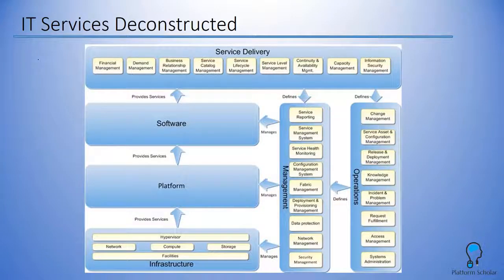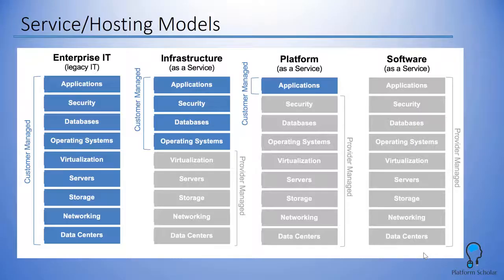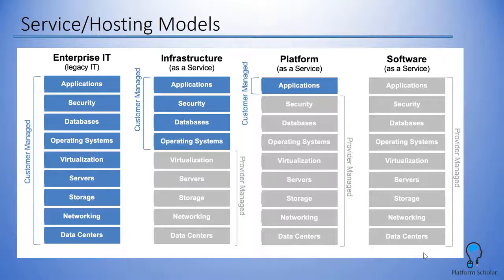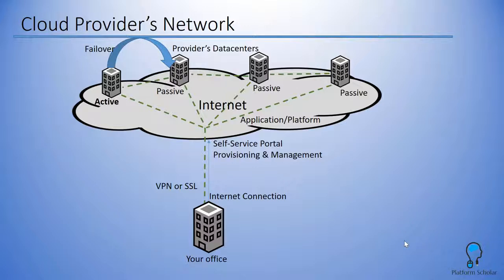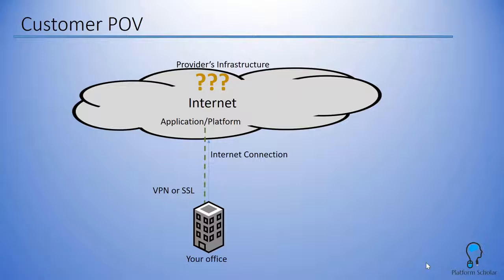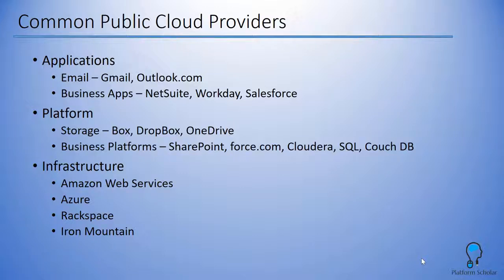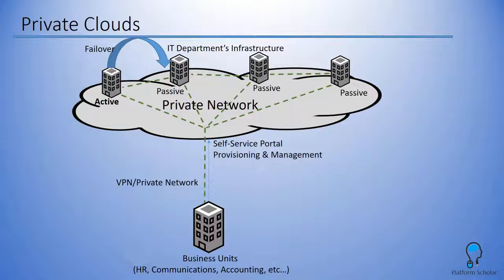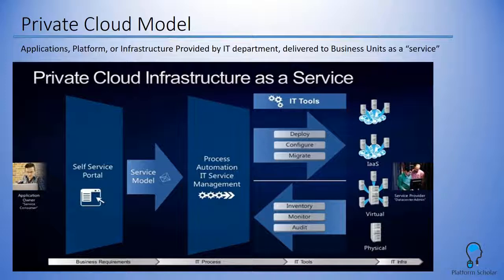Office 365 Training 70 346 What is the cloud Part 2